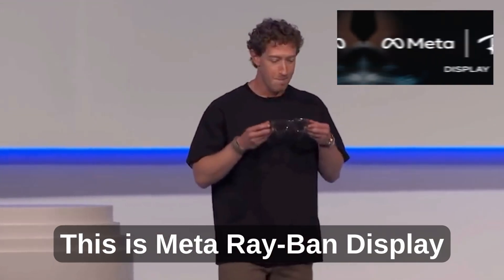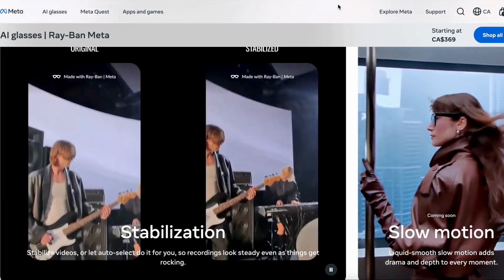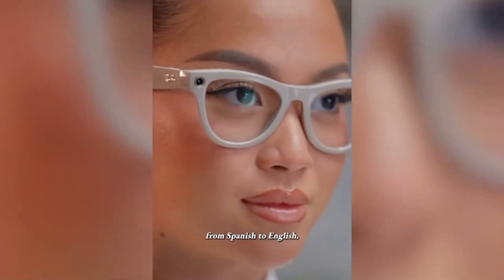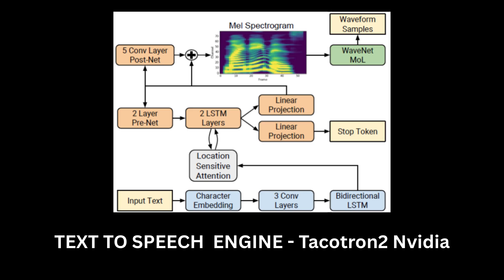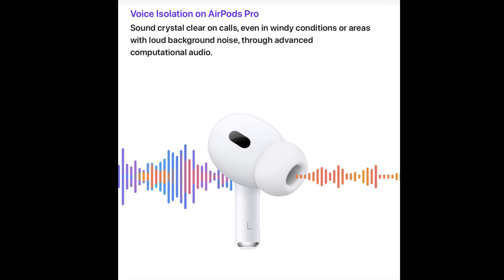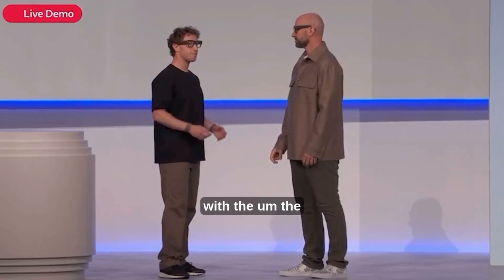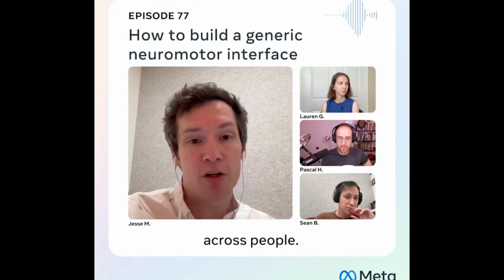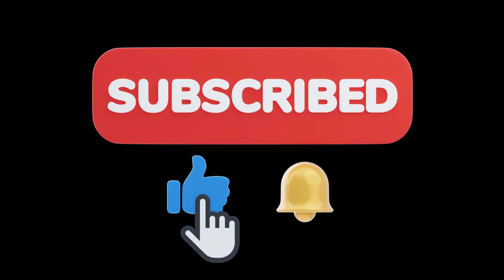Ray-Ban Meta AI Glasses GEN 2 – The Future of Wearable Computing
Meta is pushing the boundaries of AI-powered wearables with two groundbreaking innovations: the Ray-Ban Meta AI Glasses Gen 2 and the Generic Neuromotor Interface.

The Ray-Ban Meta AI Glasses Gen 2 combine classic Ray-Ban style with cutting-edge AI, featuring hands-free voice interaction, live translation, video capture, and real-time contextual awareness. This isn’t just eyewear — it’s a step toward the future of always-on AI companions.

Meanwhile, Meta’s Generic Neuromotor Interface explores a completely different path to human-computer interaction. Using a non-invasive sEMG wristband, researchers can decode muscle signals to control computers with gestures, handwriting, and even subtle wrist movements. With data from 100+ participants, the models generalize across people — making high-bandwidth muscle-based computing a reality.

In this video, we’ll break down both technologies, how they work, and why they matter for the future of wearable AI, AR, and neuromotor interfaces.

⏳ TIMESTAMPS
[00:00] Introduction 🚀
[01:20] Ray-Ban Meta AI Glasses Gen 2 – What’s New? 🕶️
[03:45] AI Features: Live Translation, Camera, Assistant 🤖
[06:00] The Future of AI Glasses & AR 🌍
[07:30] Meta’s Neuromotor Interface – The sEMG Wristband 🖐️
[09:45] How Muscle Signals Become Computer Input 🔬
[11:10] What This Means for AI Wearables 🔥
[12:00] Final Thoughts & What’s Next

🔗 AI Glasses Explained – The Next Big Leap in Wearables
🔗 Meta’s AI & Robotics Research
🔗 Future of Human-Computer Interfaces